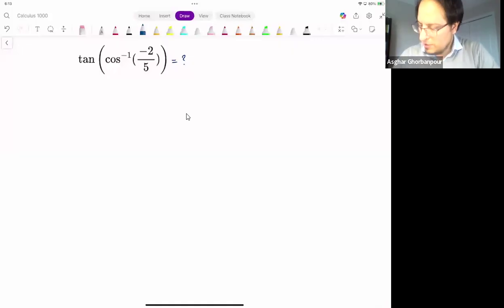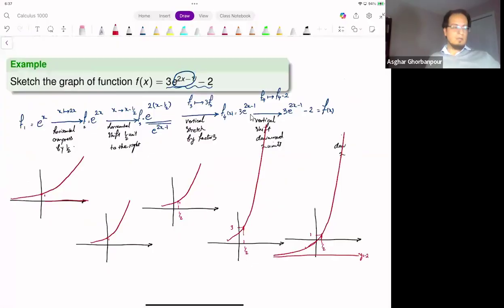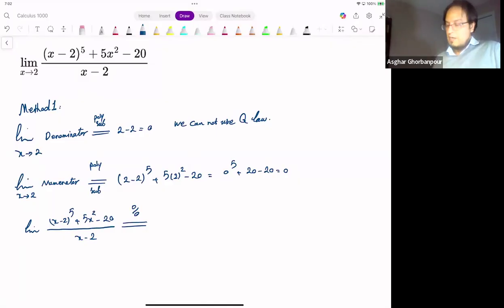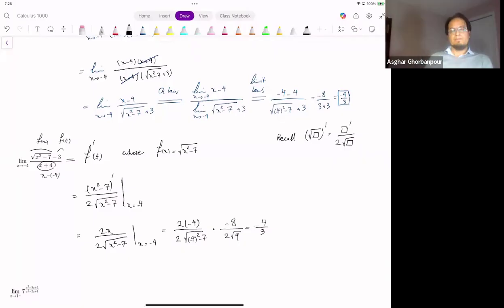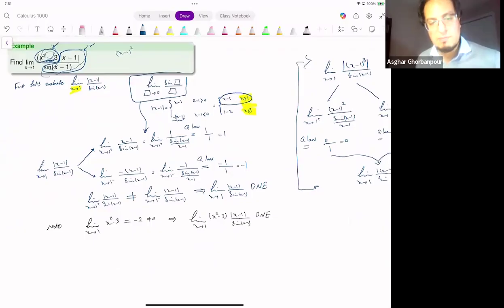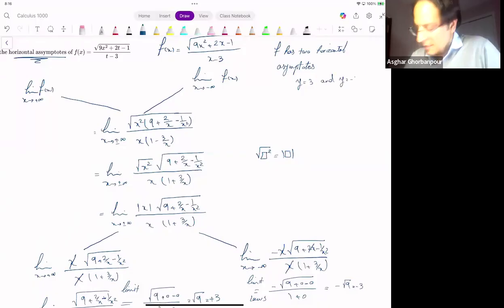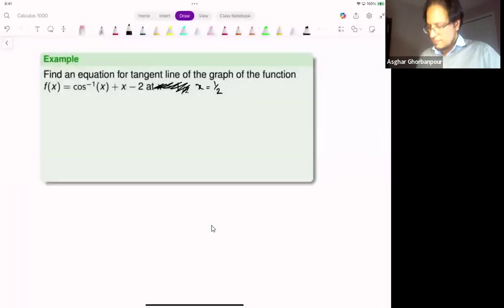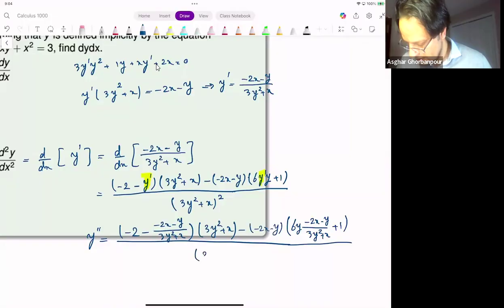Calculus 1000-Midterm Review-Fall 2025